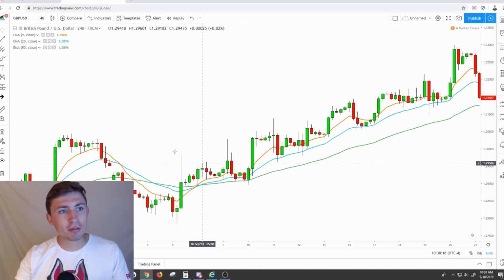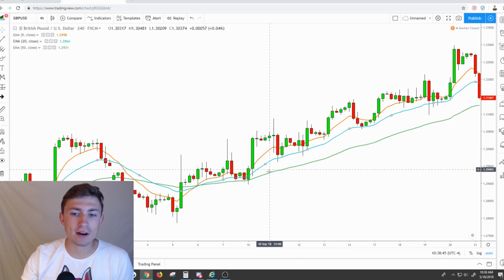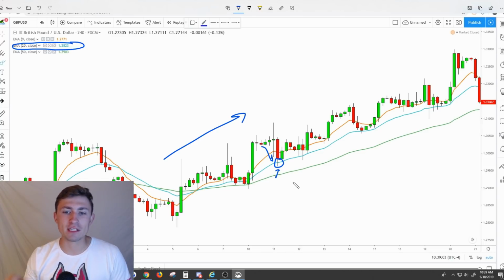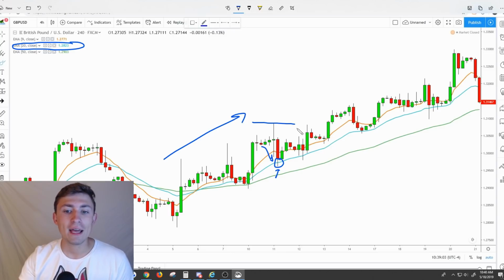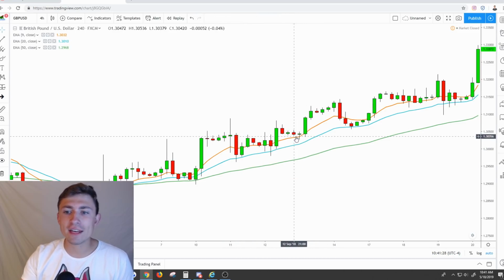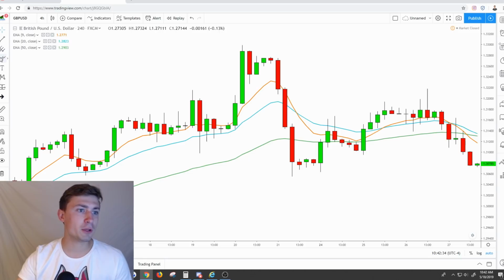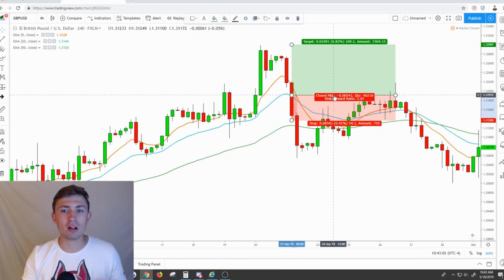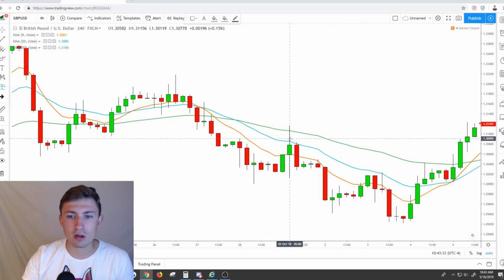Pullback Forex Trading Strategy: Following Momentum!